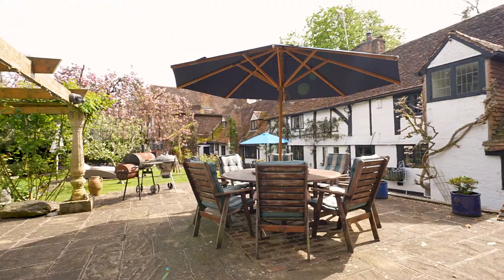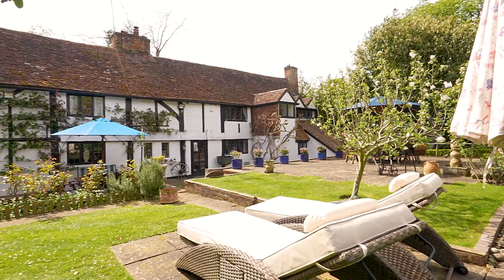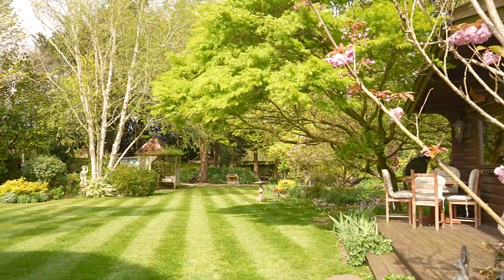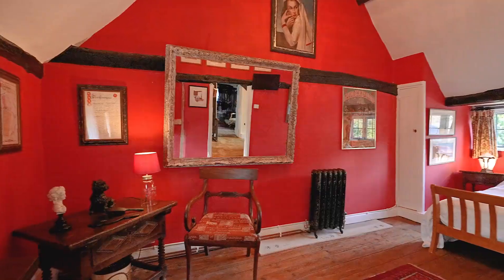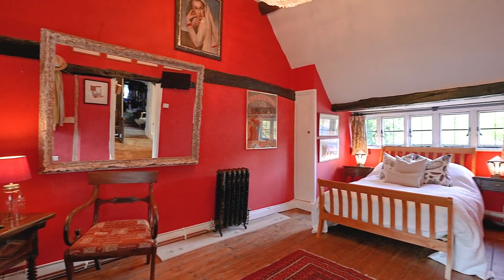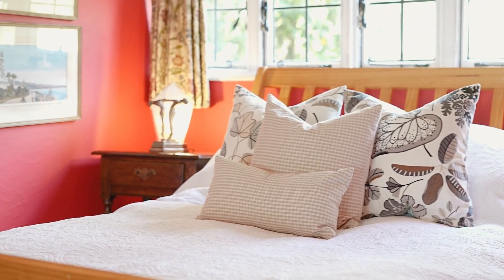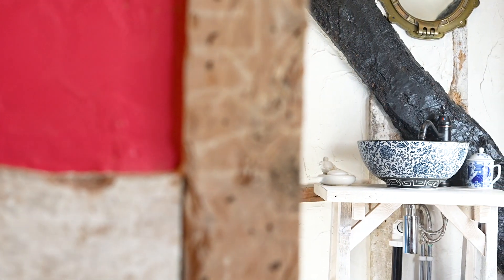Faystede Village Road Denham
Fayrstede stands as a captivating Grade II listed residence nestled within the heart of Denham's desirable village setting, adorned by a sprawling wisteria cascading along its facade. Originally fashioned from the amalgamation of four quaint cottages during the 1940s, Fayrstede exudes a timeless allure steeped in history, with origins tracing back to the 16th and 17th centuries.